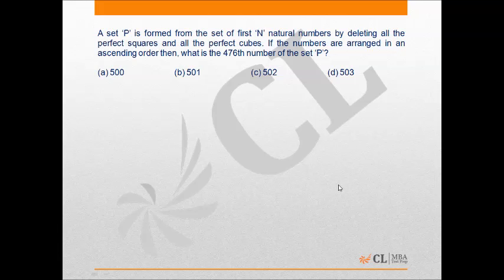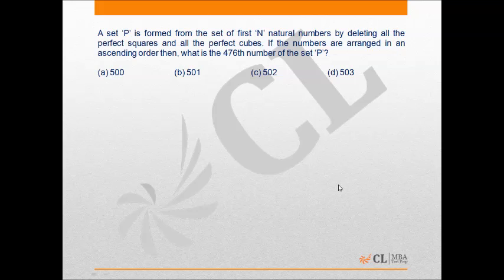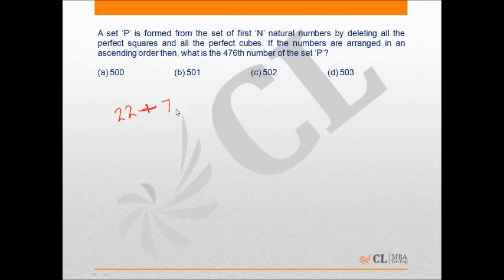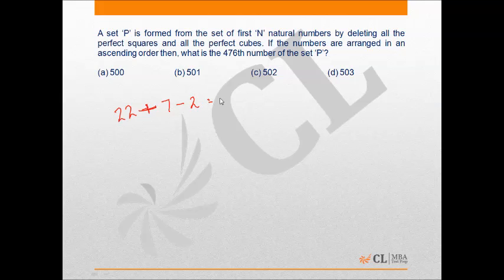Mock CAT 2014 18 Q 40